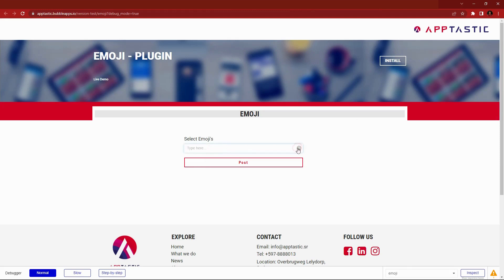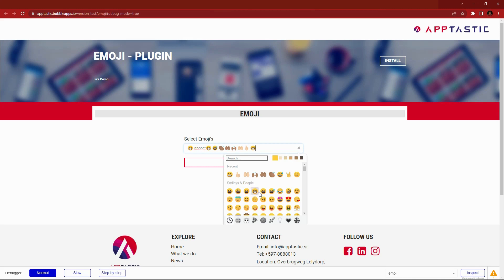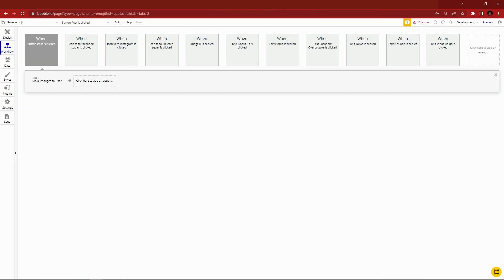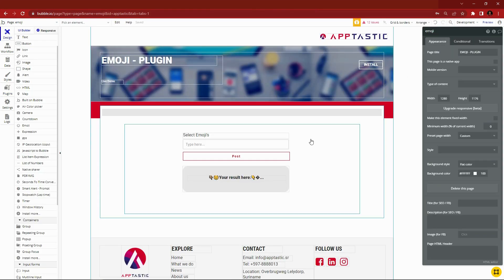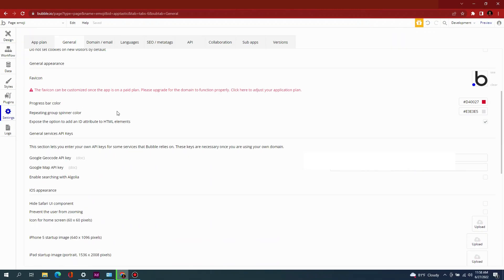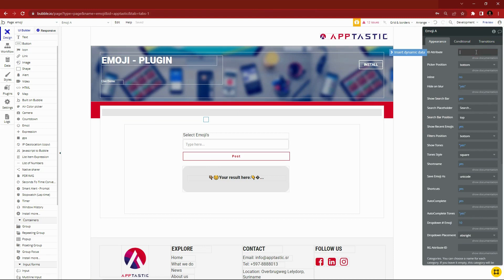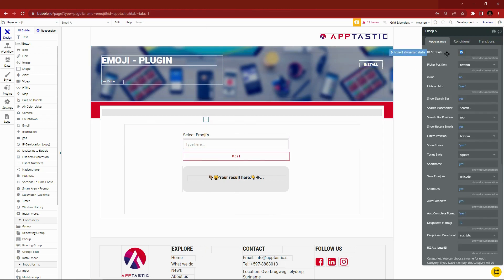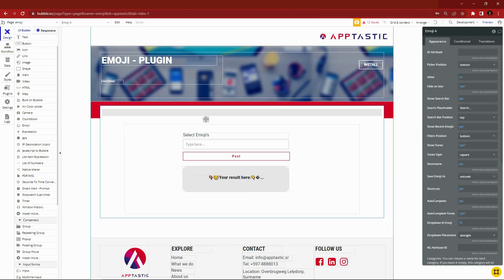How to add emoji's in text fields of your bubble app | Bubble.io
Apptastic, a Suriname based software development company, certified as Bubble Agency created a plugin for the Bubble.io platform that used No-code (NoCode) to develop apps.

A lightweight plugin that helps you create a text input with Emojis